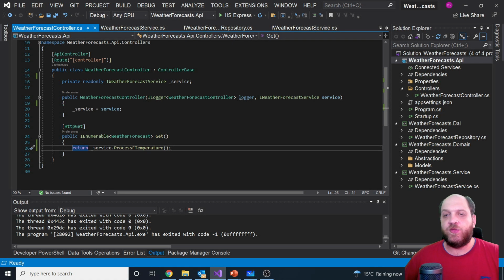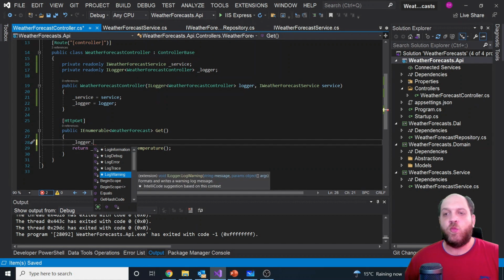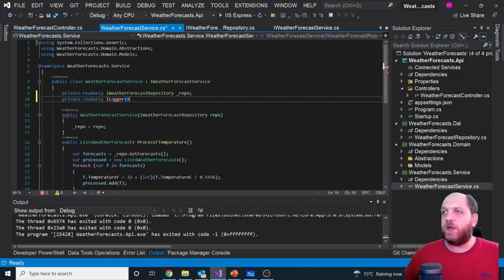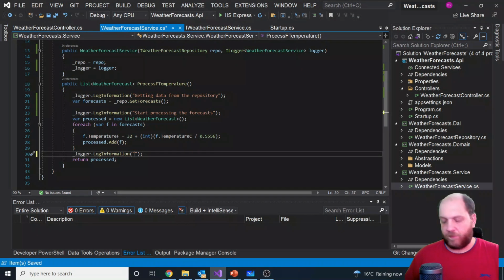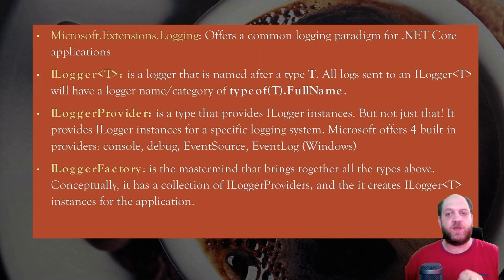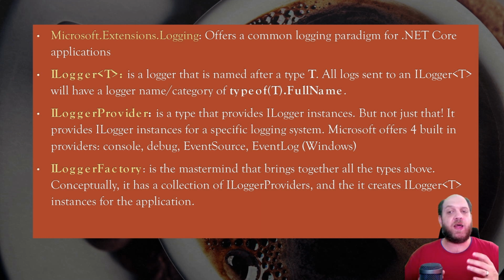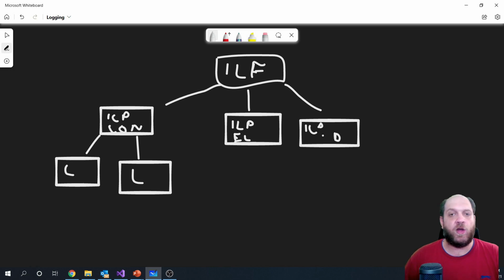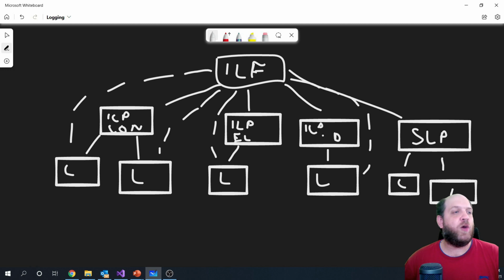Logging in ASP.Net Core made easy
This is the very first video of an entire series dedicated to the concept of logging and how it's done in AspNetCore. Here we need to lay the foundation for everything else. Therefore we first use the already existing logging setup of Asp.Net Core using the ILogger interface. We discuss the basics of log levels. The we show how we can use ILogger in class libraries. Last, but not least we go to the drawing board to explain how logging works in ASP.Net Core. While doing this, we explain the concepts of logger factory, logging providers and loggers and what happens when we want to add 3rd party logging providers.

Chapters
1. Intro: 00:00
2. Logging out of the box: 02:28
3. Log Levels: 05:01
4. How to use ILogger in class libraries: 09:11
5. ILogger, ILoggerProvider, ILoggerFactory clearly explained: 17:27
6. Whiteboad - how logging works under the hood: 23:08
7. What happens when we add 3rd party logging providers? 23:36